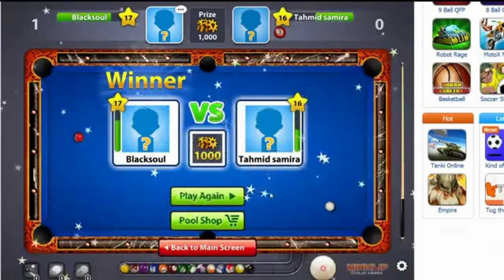Game Design Tutor Resources 05: Game Economies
This video discusses internal economies in video games.

It is part of a series of videos on resource-based mechanics in computer games. This one explores the nature of internal economies in video games, and ways to design dynamic economies, with thoughts on the consequences.